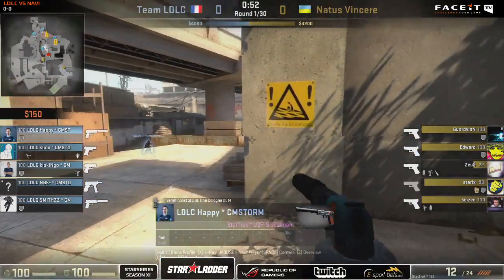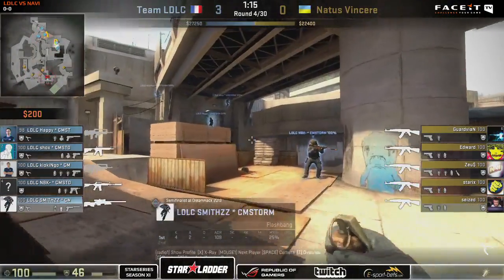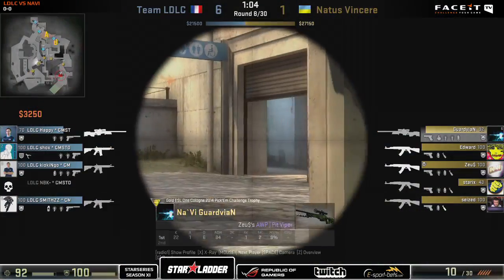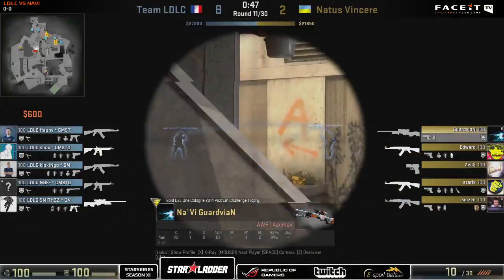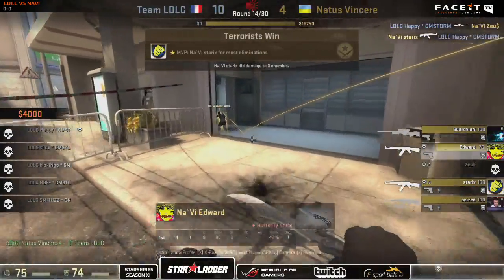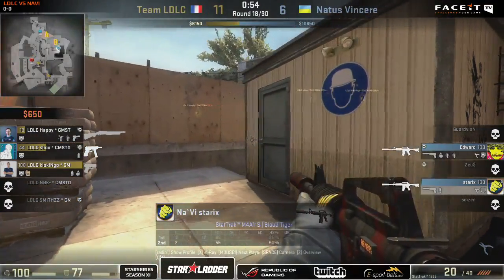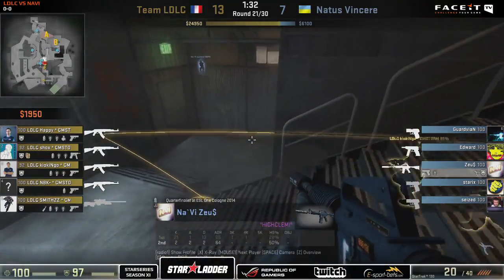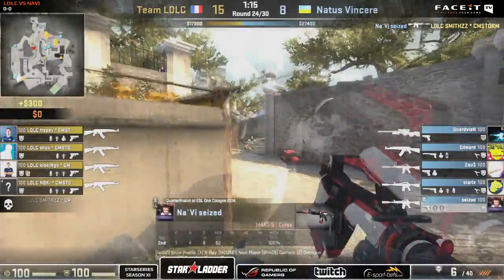Na'Vi vs LDLC - de_overpass (SLTV Starseries XI Finals)